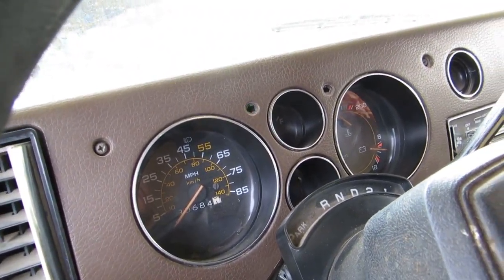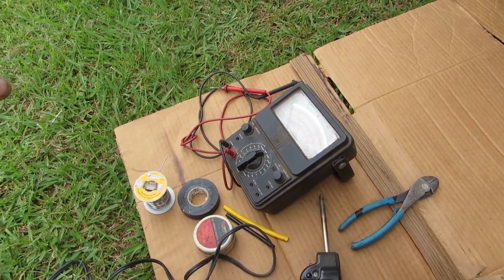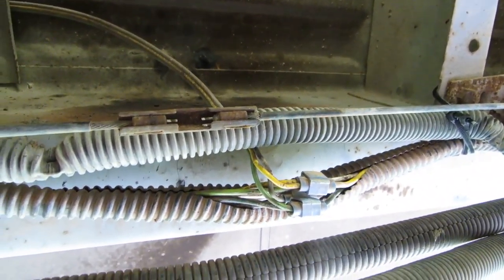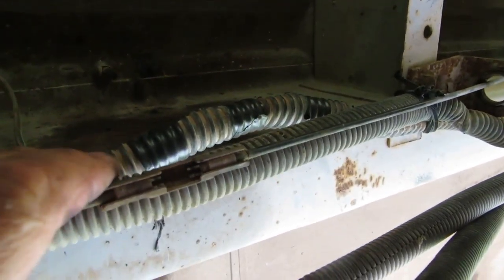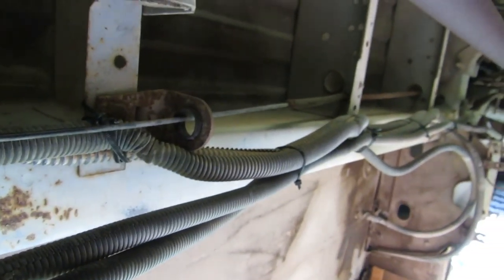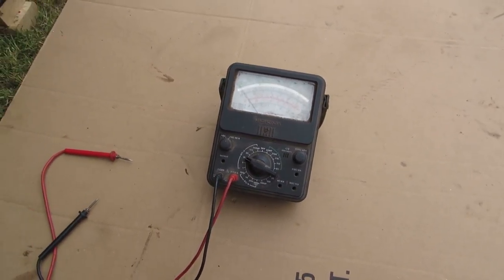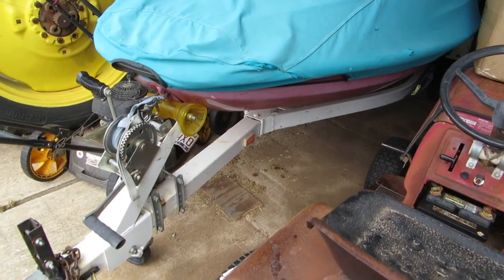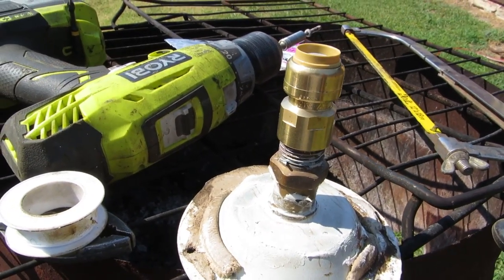Motor home turn signal and fresh water leak repair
Problems abound in the $400 motor home, here are a few.